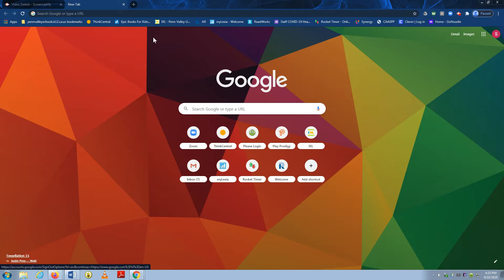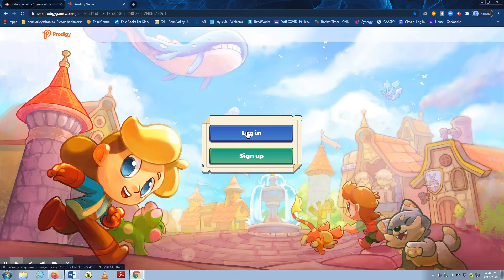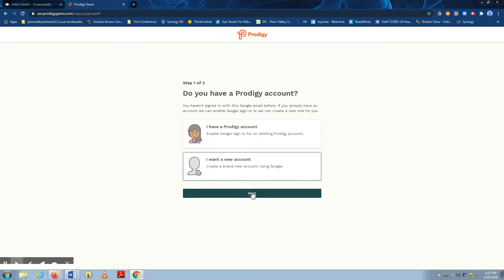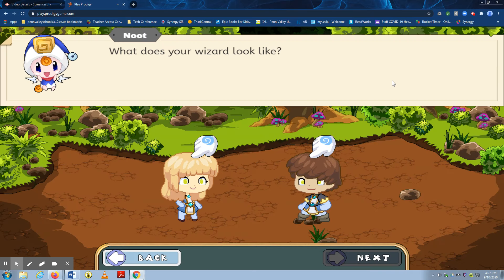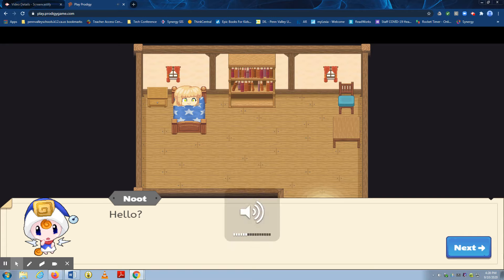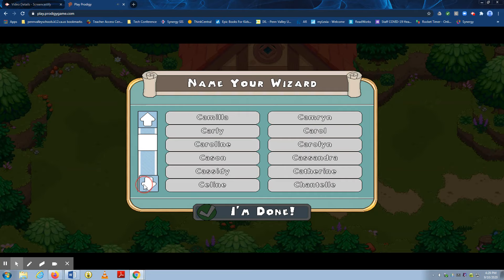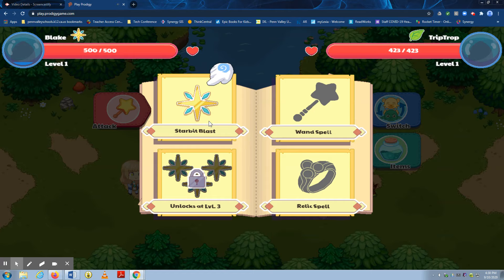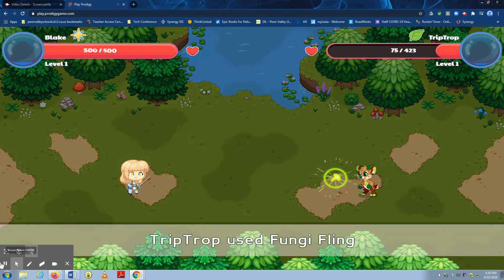Prodigy Tutorial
How to play the math game Prodigy.